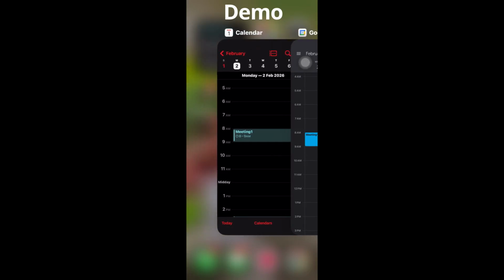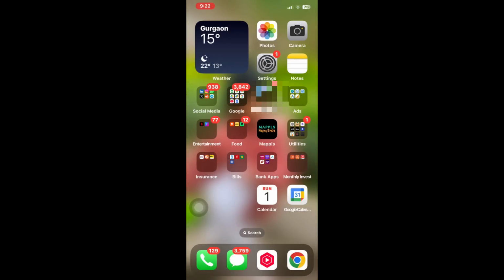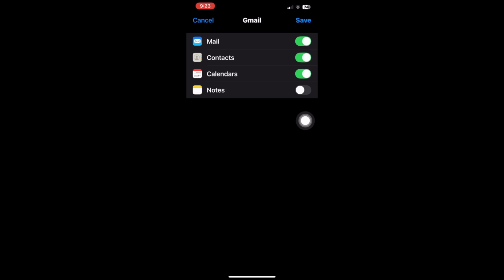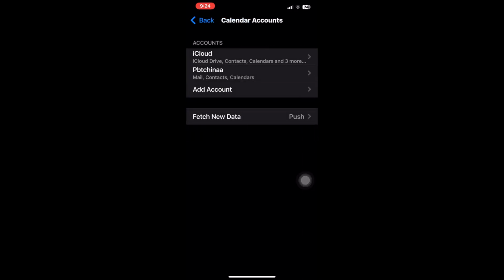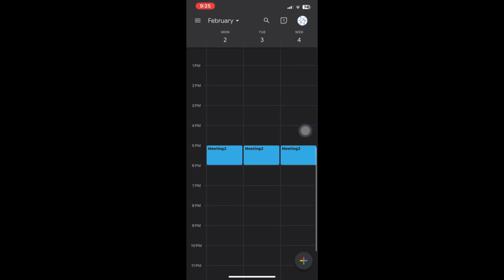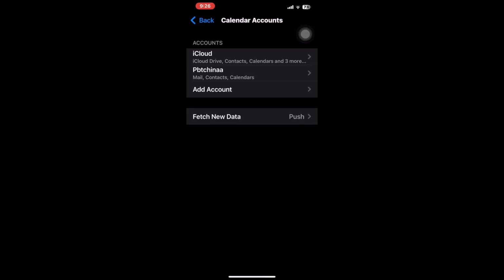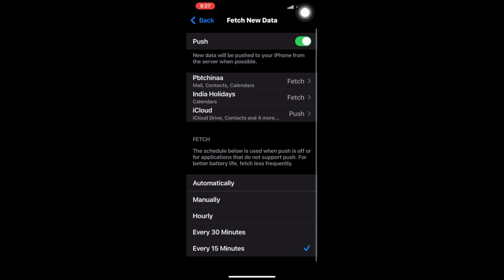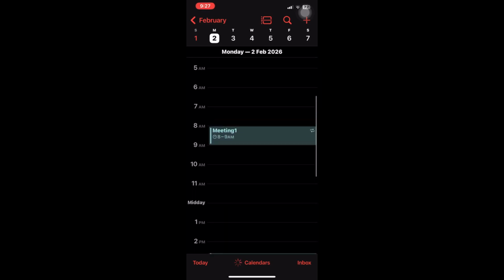How to sync Google Calender and Iphone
This video explains how you can update Google Calendar and update your Iphone calendar automatically